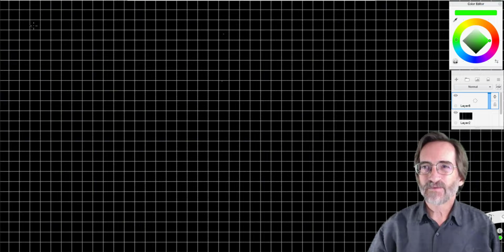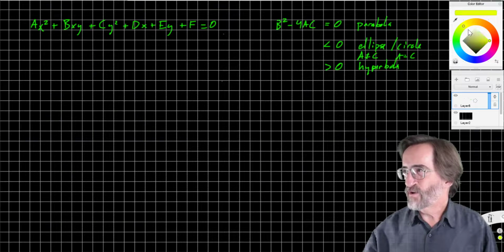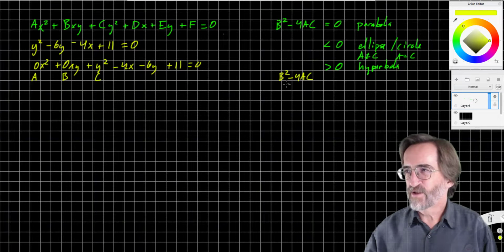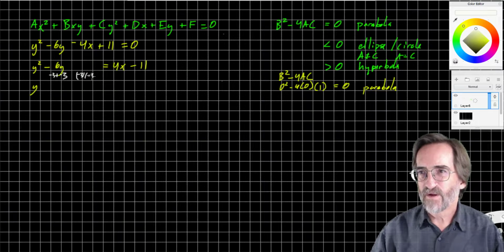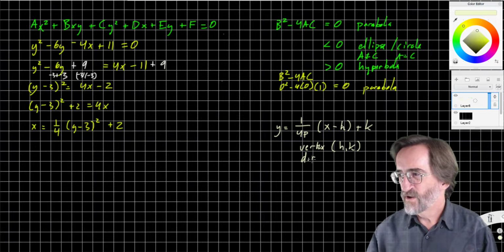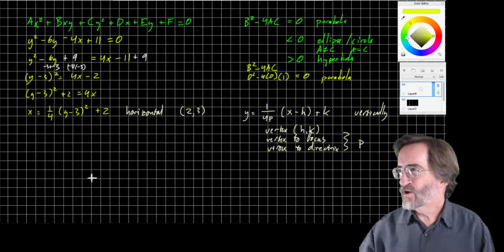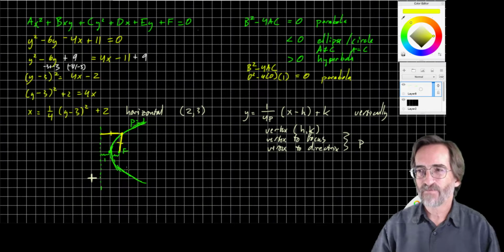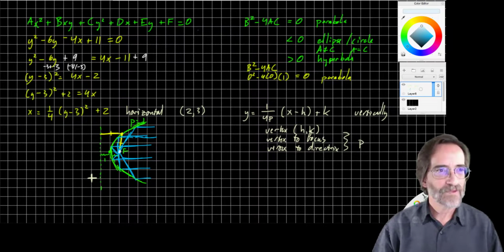PreCalculus A Unit 6 Lesson 5